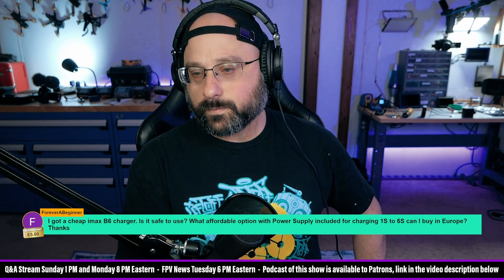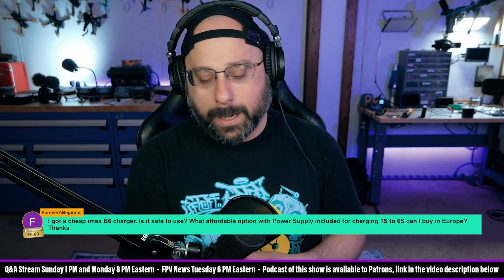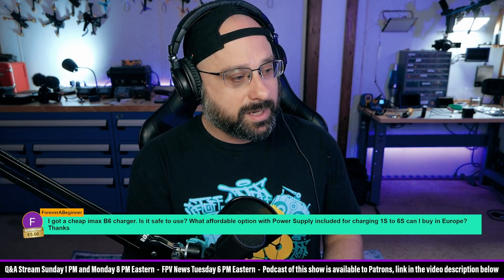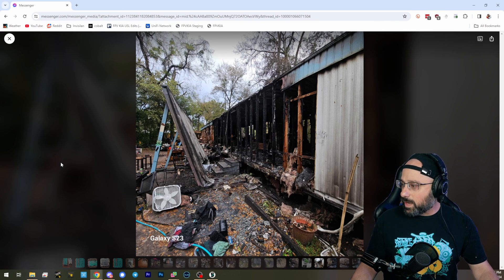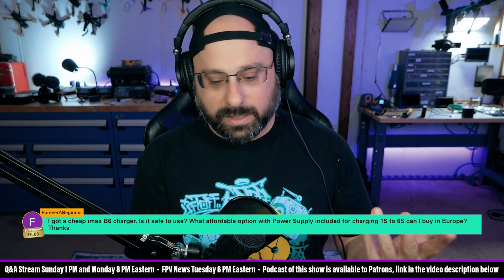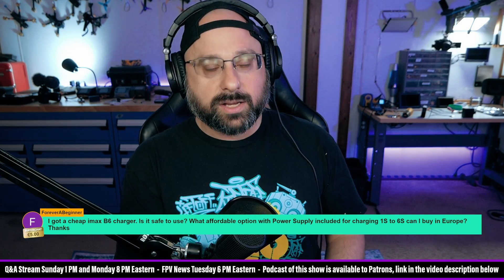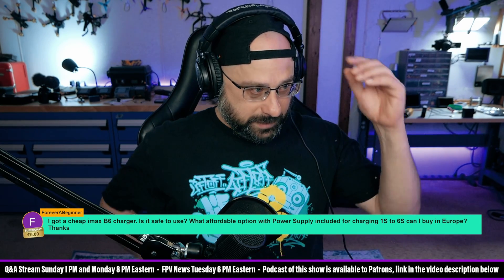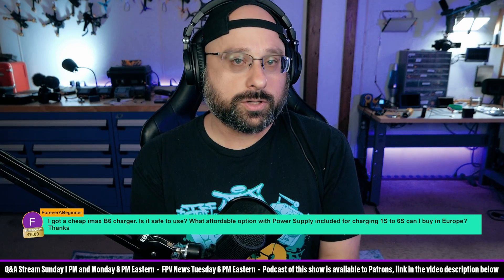Is It Safe To Use A Cheap Lipo Charger? Imax B6? - FPV Questions